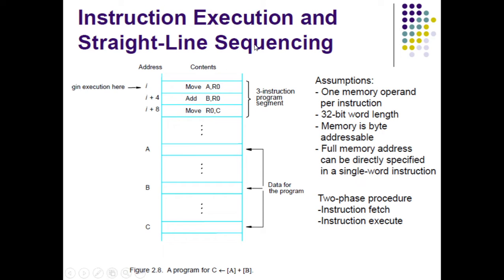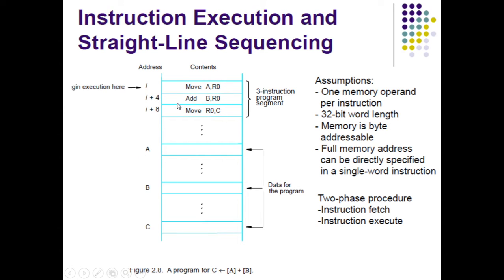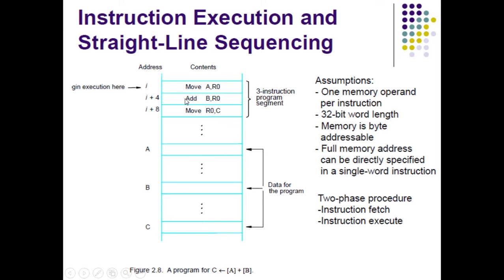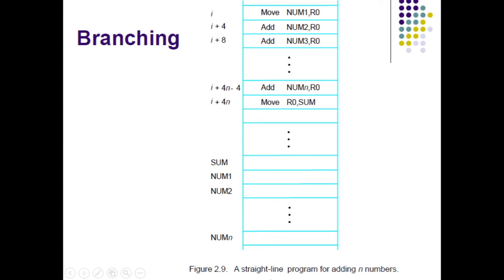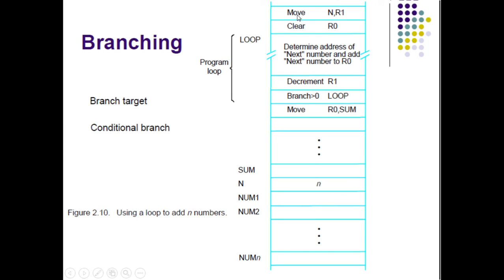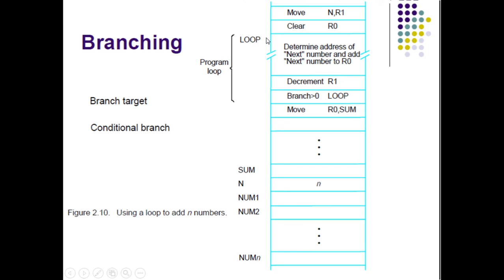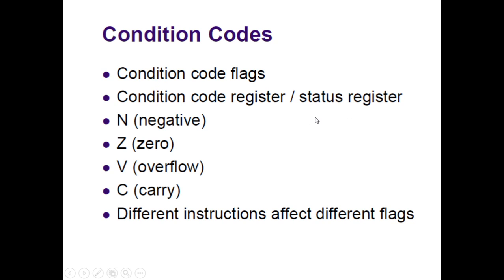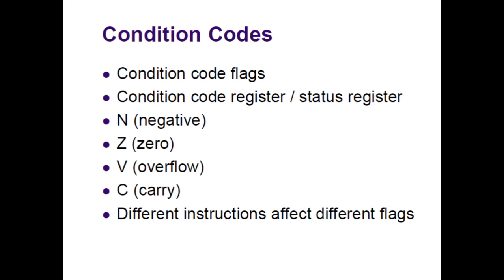INSTRUCTION EXECUTION AND STRAIGHT LINE SEQUENCING PART 2 EDITED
About sequential instruction and branch instruction execution ,also about condition codes